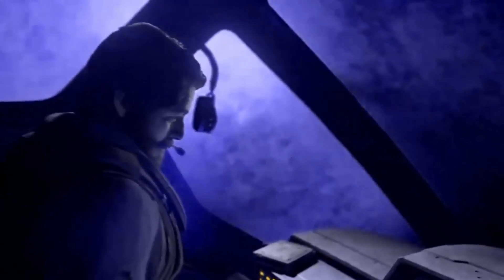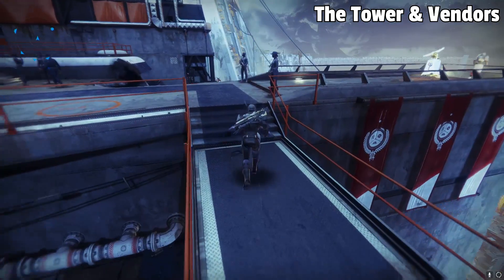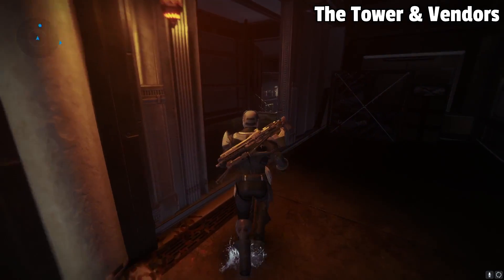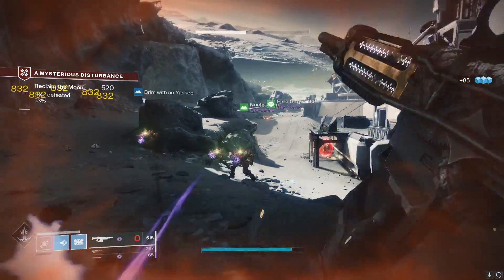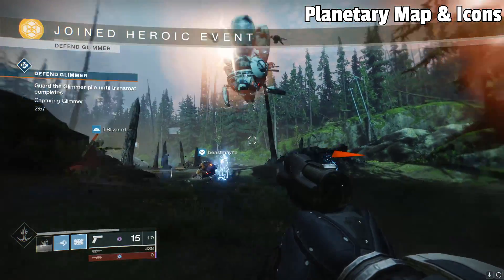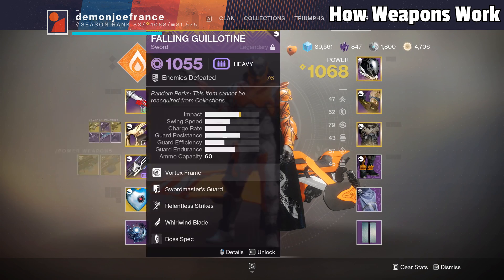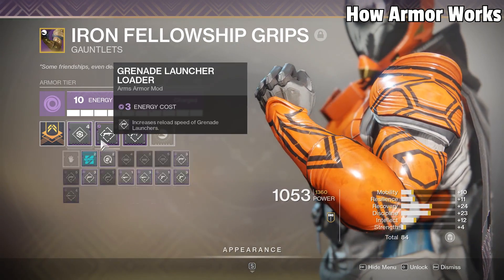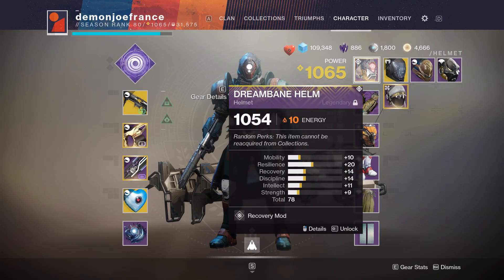Ultimate Destiny 2 Starter Guide For New Players! New Light Basics | Destiny 2 Season of Arrivals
Which Class to Pick: 1:02
The Tower & It's Vendors: 2:23
Menu Walkthrough: 6:28
Basic 3 Gamemodes: 9:02
Planetary Map & Icons: 9:48
How Leveling Works: 11:19
How Weapons Work: 14:09
How Armor Works: 15:38
Exotics & How to Get Them: 16:15
Seasonal Content: 17:35

👾 Here's my Twitch Channel! We stream 4 to 5 times a week

Destiny,
Destiny 2,
Destiny 2 Starter Guide,
Destiny 2 Tutorials,
Destiny 2 Tips and Tricks,
Destiny 2 Beginner Guide,
Destiny 2 Basic Guide,
Destiny 2 Season of Arrivals,
Destiny 2 New Light Guide,
Destiny 2 All Vendors,
Destiny 2 Fastest Way To Level Up,
Destiny 2 How To Level Up,
Destiny 2 Complete Guide,
Season of Arrivals,